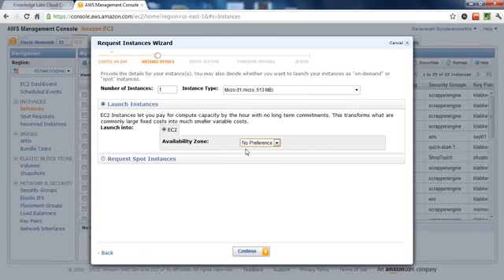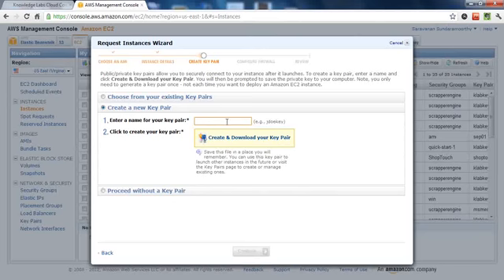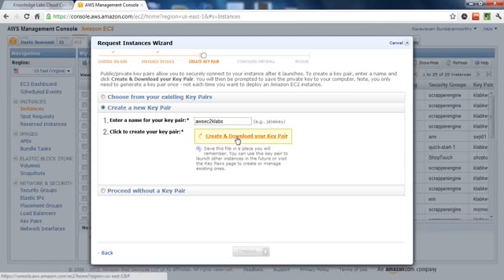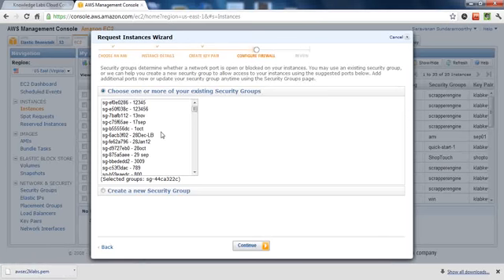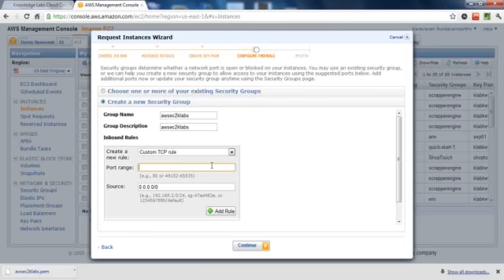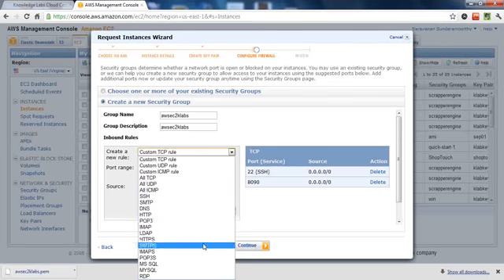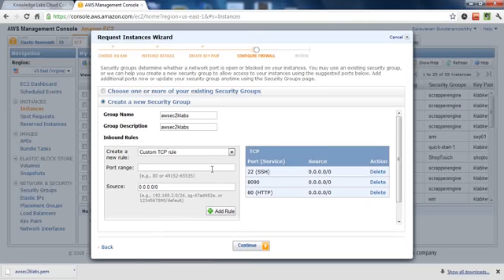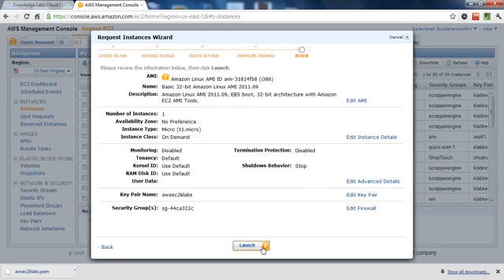VICTORYSOFT CLOUD COMPUTING TRAINING IN CHENNAI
VICTORYSOFT

CLOUD COMPUTING TRAINING - CHENNAI - CLASSROOM , ONLINE & CAMPUS TRAINING  VICTORYSOFT CHENNAI
Cloud Computing Training in Chennai,
VictorySoft -- Leaders in Cloud Training

Overview of Cloud Computing:
Cloud Computing: What It Is - From Collaboration to the Cloud: A Short History of Cloud Computing - The Network Is the Computer: How Cloud Computing Works - Companies in the Cloud: Cloud Computing Today - Why Cloud Computing Matters - Who Benefits from Cloud Computing? - SaaS (Software as a Service) - PaaS (Platform as a Service) - IaaS (Infrastructure as a Service)
Kick-Start Practical Session -- The Basics:
Linux: Command Line Interface (CLI) - Basic Commands - Network Configuration - Advanced Tools
Virtualization - The key for Cloud Computing:
Virtualization : The key for Cloud Computing - Objectives of Virtualization - Benefits of Virtualization - Emulation - Desktop Virtualization - Virtual Box
Virtualization for Enterprise
VMware - Xen - KVM
VMware ESXi:
Introducing VMware vSphere 4:
1. Exploring VMware vSphere 4
2. Licensing VMware vSphere
VMware ESX vs ESXi - Deploying VMware ESXi - Installing the vSphere Client - Creating and Managing Virtual Machines - Installing a Guest Operating System - Managing and Modifying Virtual Machines - Creating Templates and Deploying Virtual Machines - Migrating and Importing Virtual Machines - Managing Virtual Machines Using the Web Console
Private Clouds:
What is a Private Cloud - Why Private Cloud - When not to use Private Cloud - How to setup a private cloud - Private Clouds: 1. Eucalyptus
2. Open Nebula
3. Open Stack
Eucaluptus -- Build your Private Cloud! : Introduction to EC and its components
Ubuntu Enterprise Cloud (UEC)
Components of a Eucalyptus (UEC) based Cloud:
1. Node Controller (NC)
2. Cluster Controller (CC)
3. Walrus Storage Controller (WS3)
4. Storage Controller (SC)
5. Cloud Controller (CLC)

Installation & Configuration - Web Interface Image Management:
1. Eucalyptus Machine Image(EMI)
2. Instance Management
3. Hybridfox - Mozilla Firefox extension
4. Command Line Tools (Euca2ools)
5. Life cycle of an instance

Storage Management:
1. Storage Controller
2. Interacting with Storage Controller
3. WS3 Storage Controller
4. Snapshots
Network Management - Security - Eucalyptus Log files
Amazon Elastic Compute Cloud (EC2)
An Overview of Amazon Web Services - Introduction to EC2 and its components
Amazon S3
Amazon EC2
S3 for File Uploads

Elastic Load Balancing Security:
1. Data Security
2. Network Security
3. Host Security

1st Floor, FM Tower, #547, Mount Road,(next to Audi Showroon) Nandanam, Chennai-600035, Ph.+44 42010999